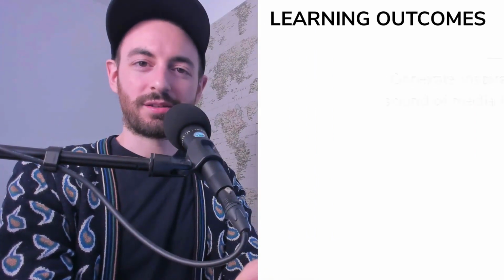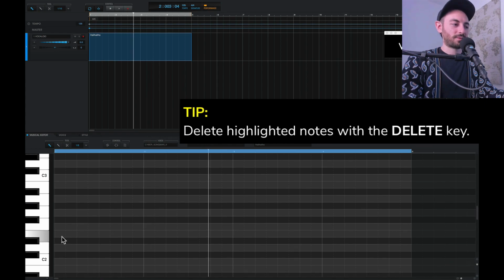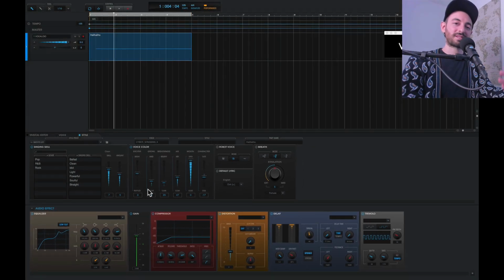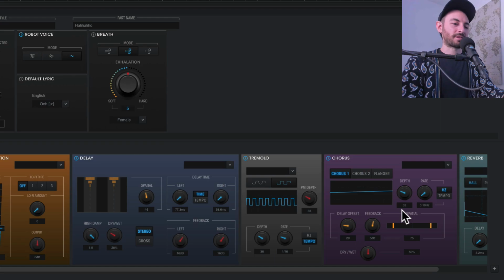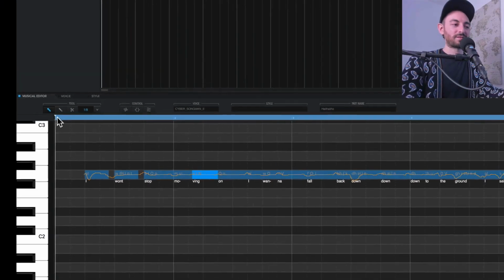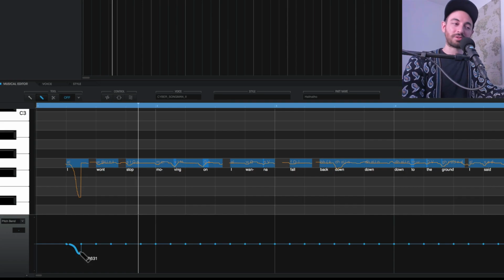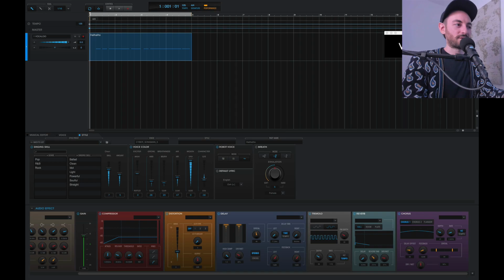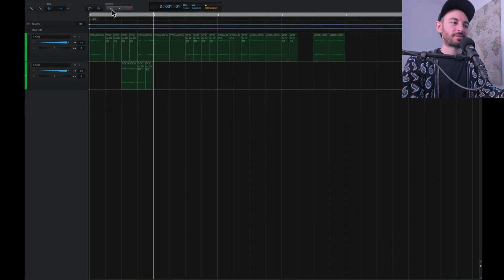VOCALOID5 | TECHNO VOCALS TIPS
Josh Bess demonstrates three ways to create Techno Vocals with VOCALOID5.

Do you want the project file used in this video? Grab the project download for FREE here: